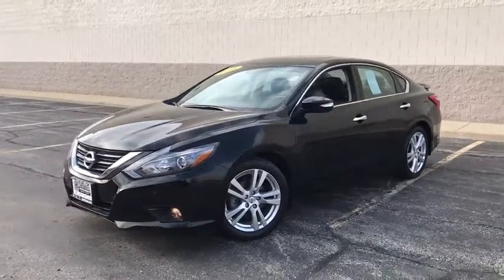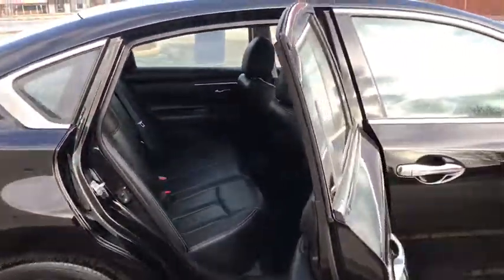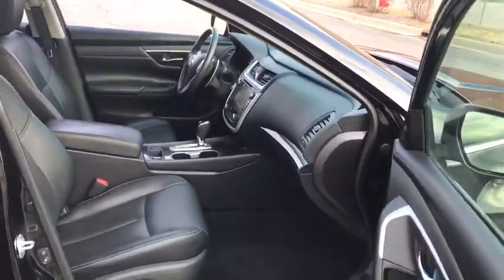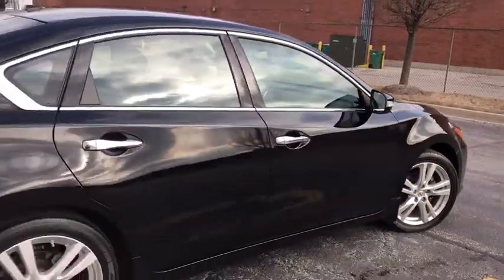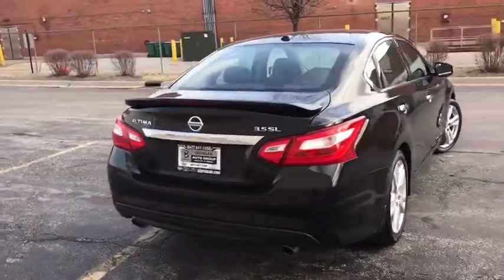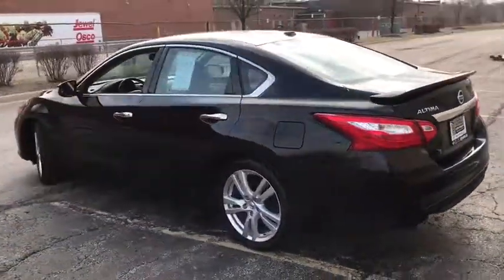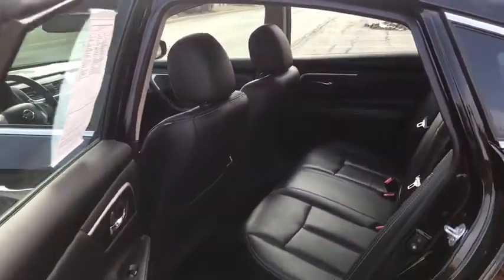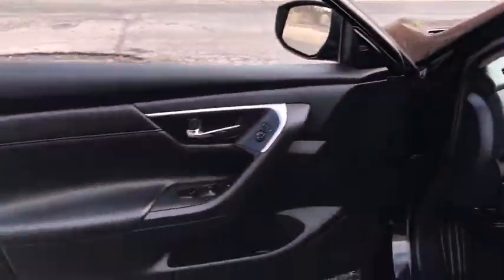2016 Nissan Altima Niles, Skokie, Chicago, Evanston, Park Ridge, IL SP11655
U 2016 Nissan Altima

Star Nissan: Servicing Niles, Illinois near Skokie, Chicago, Evanston, and Park Ridge, IL
2016 Nissan Altima  - Stock#: SP11655 - VIN#: 1N4BL3AP9GC144237

Star Nissan
5757 W Touhy Ave